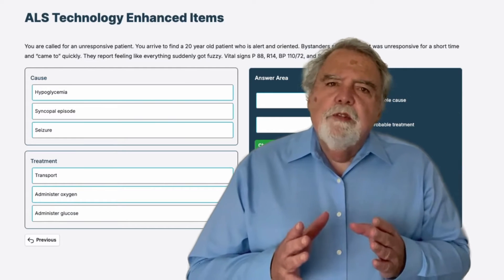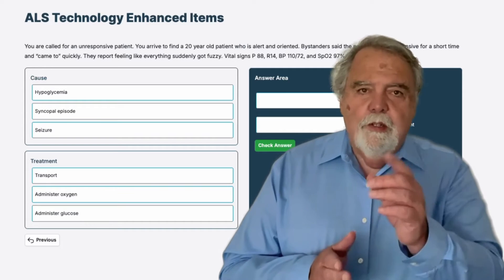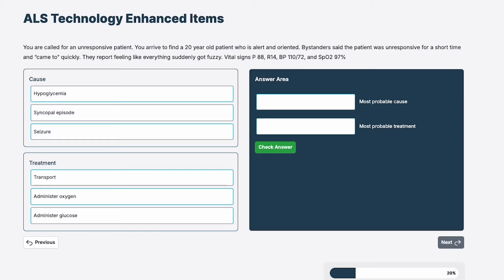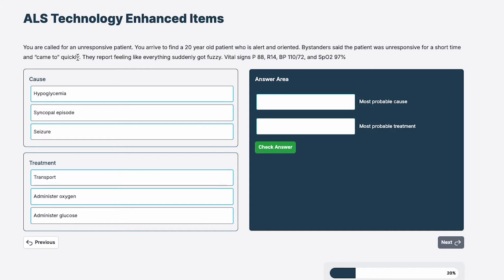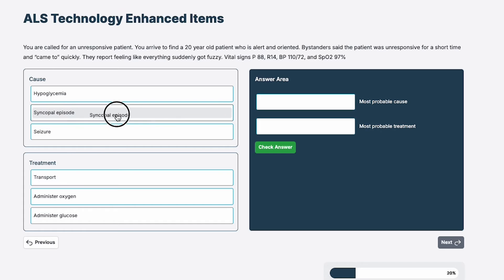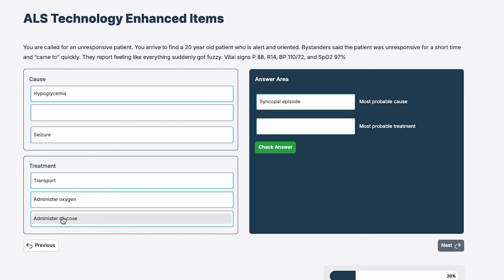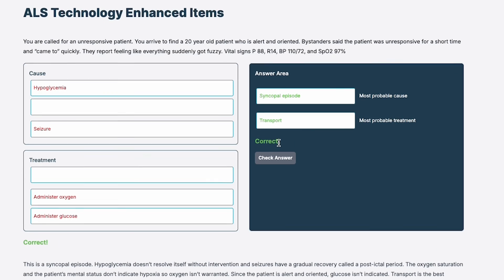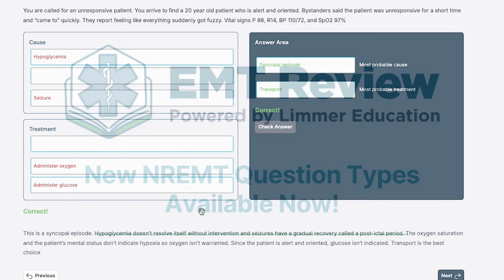NREMT New Questions: Drag and Drop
Drag and drop questions may be used in a variety of ways, including moving answer choices or repositioning items on a list. The NREMT has said there is no partial credit for these. Be the most prepared you can be for the National Registry has EMT & paramedic practice exams with ALL the new question formats.